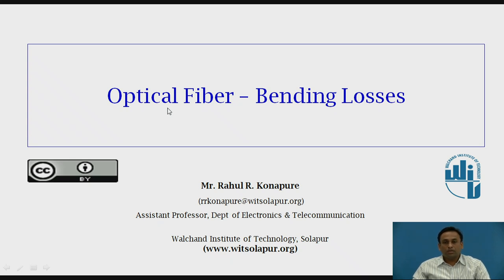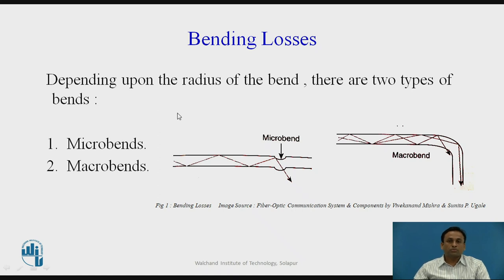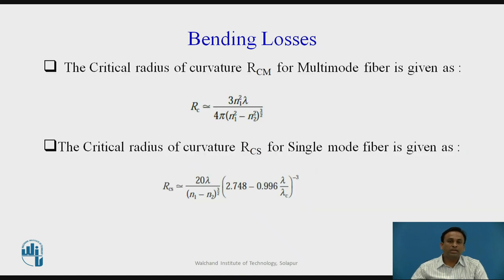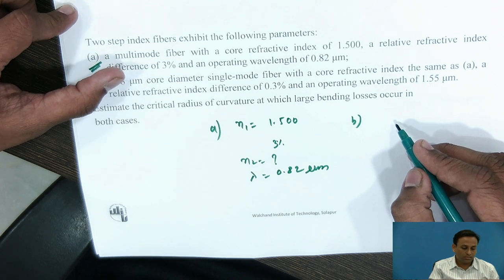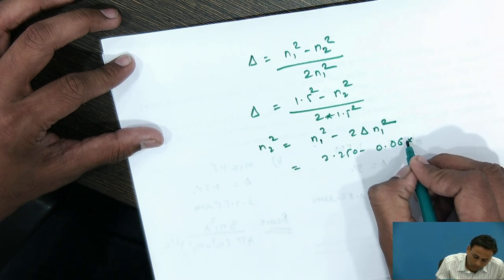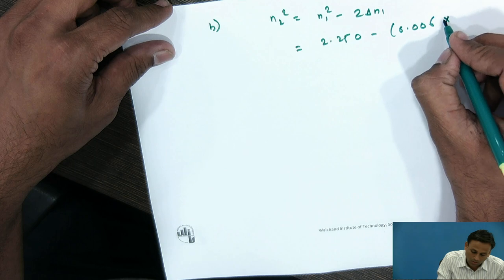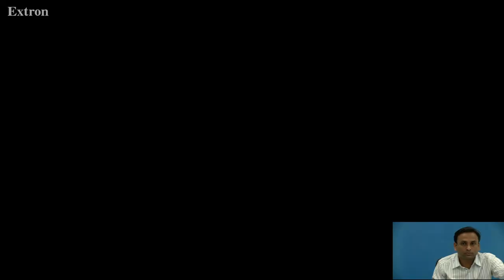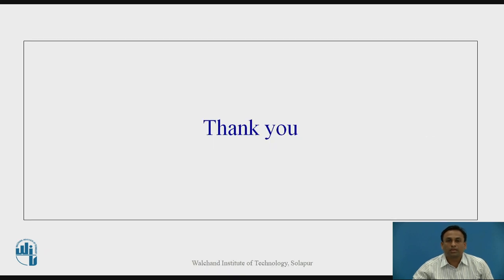Optical Fiber - Bending Losses